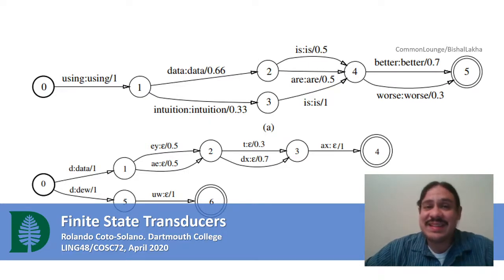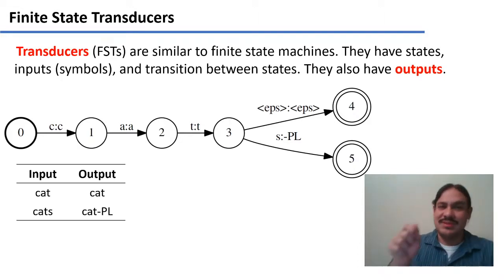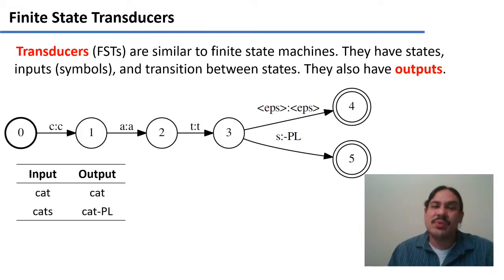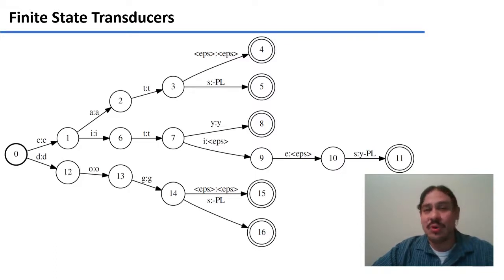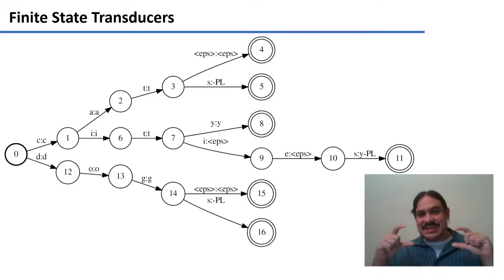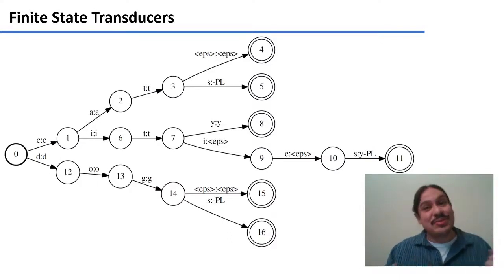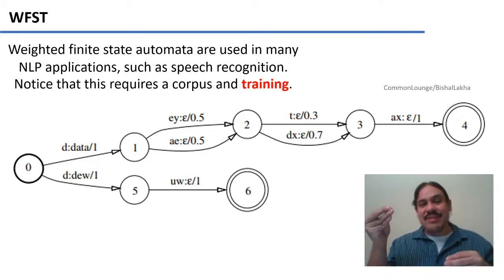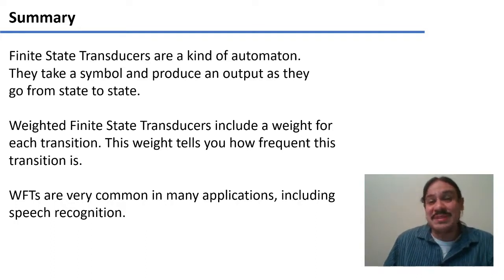Finite State Transducers (Accelerated Computational Linguistics 2020.W02.03)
Week 02, Video 03: Finite State Transducers.